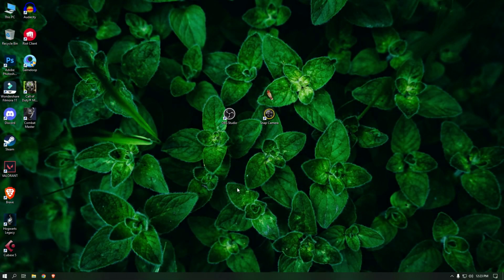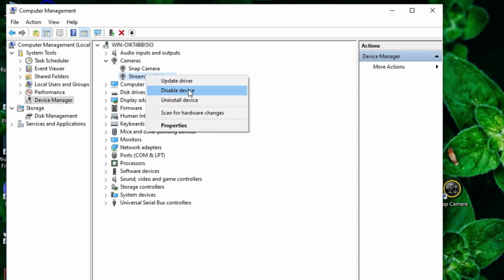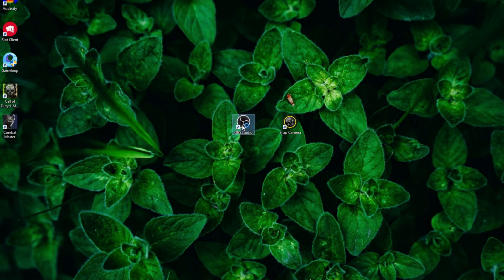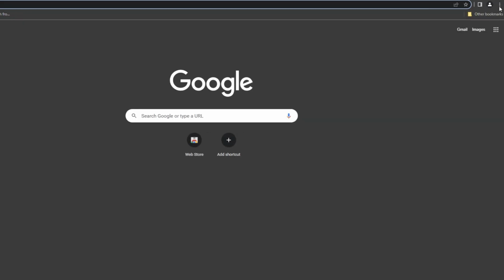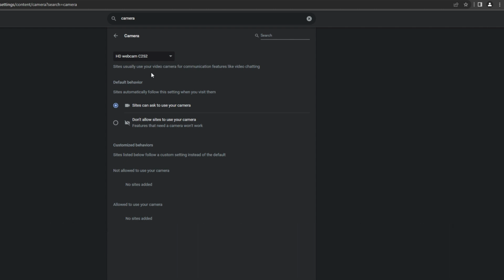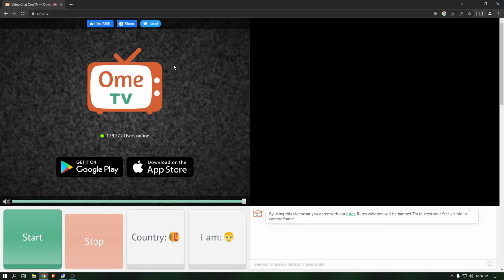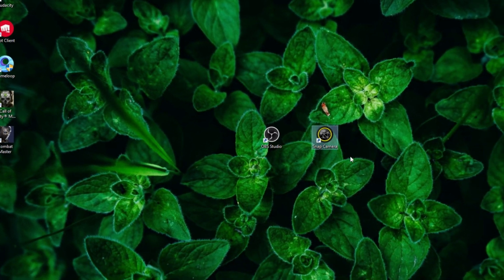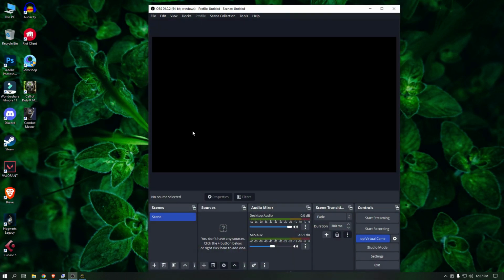How To Use Snap Camera For OmeTV 2023 | Snap Camera Filters For Ome.TV | DuMa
Snap Camera is the best software to use as webcam filters. so everyone using that. in this video im going to show you how to use snap camera filters for ometv.
OBS Camera To OmeTV - Search It on Youtube